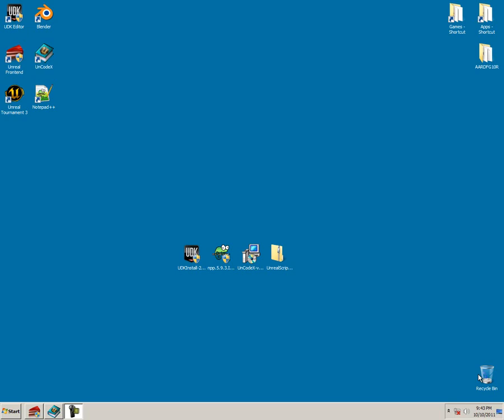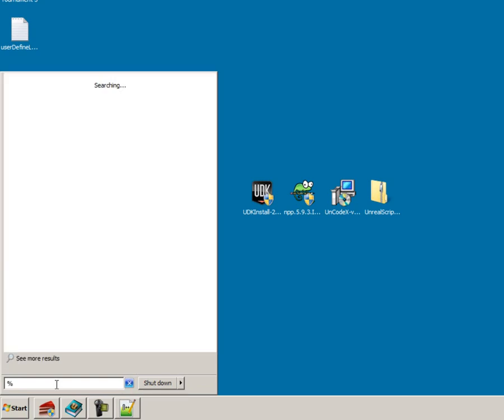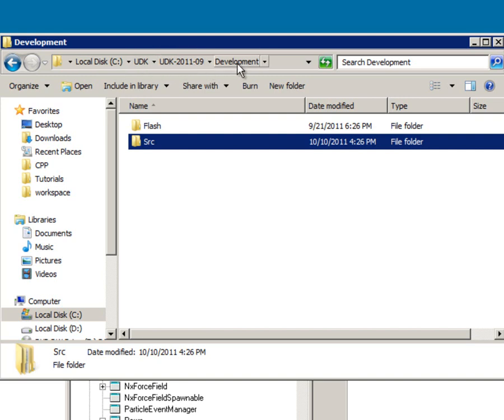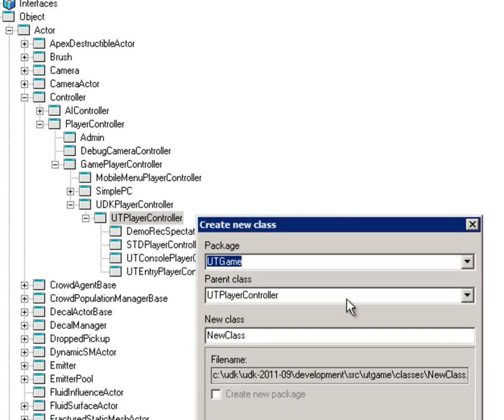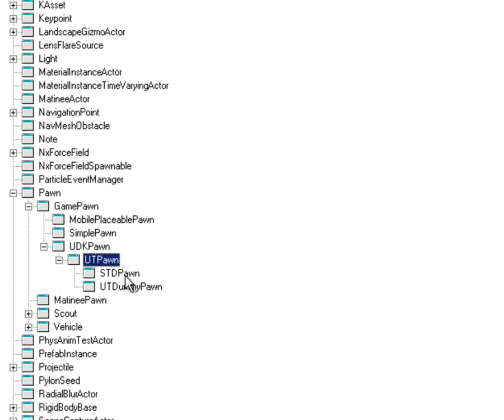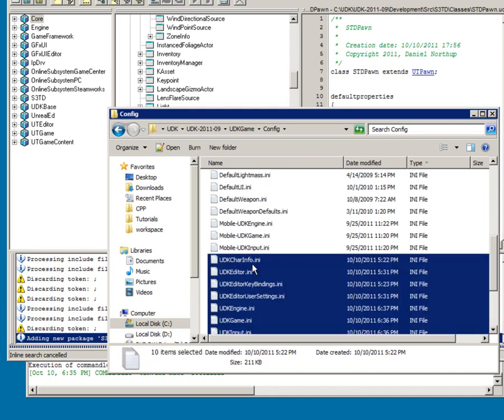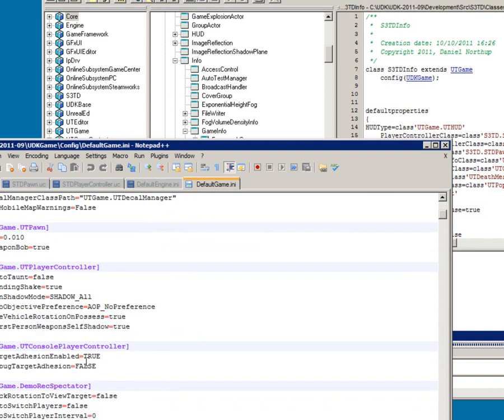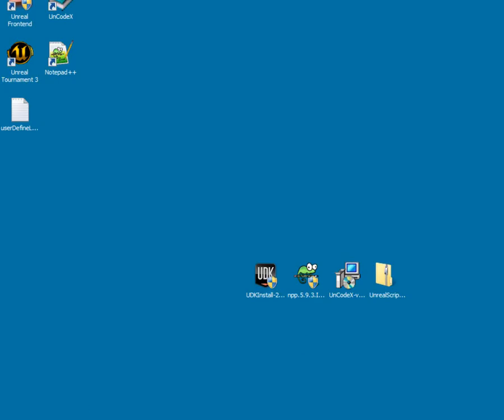UnrealScript tutorial 01 - Setting up Notepad++ and your source files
Downloads